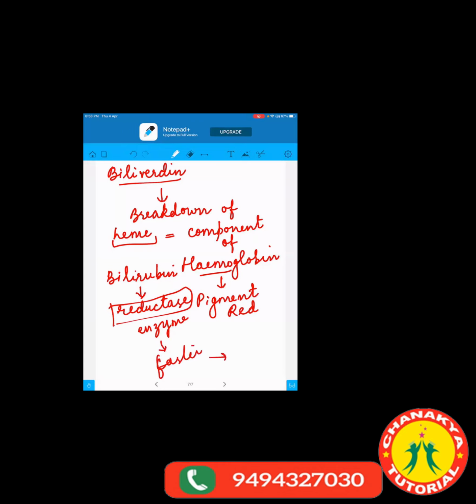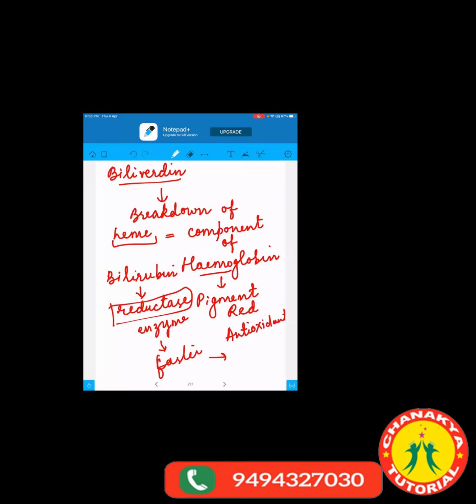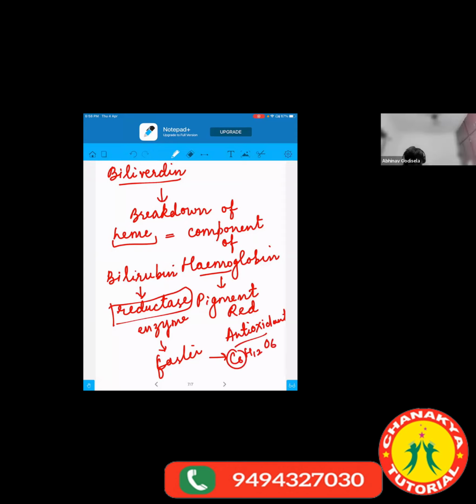Life Processes L10 Part 2